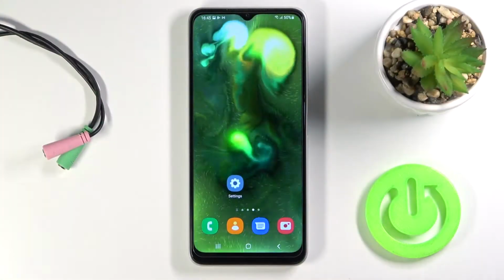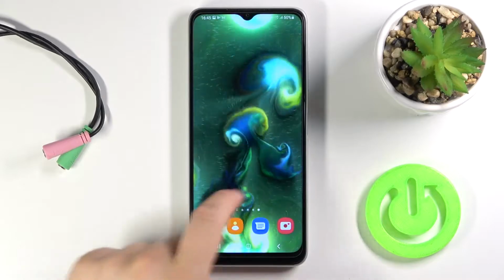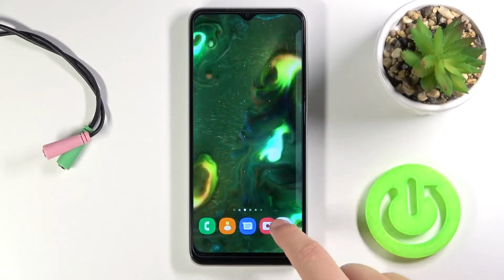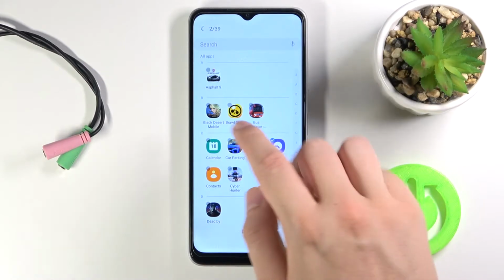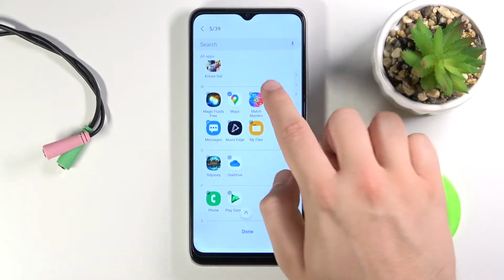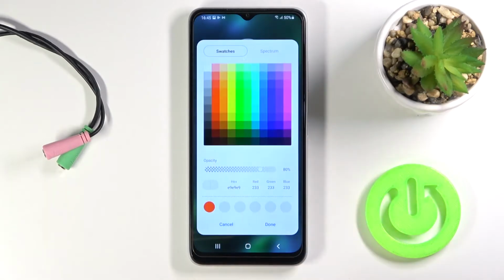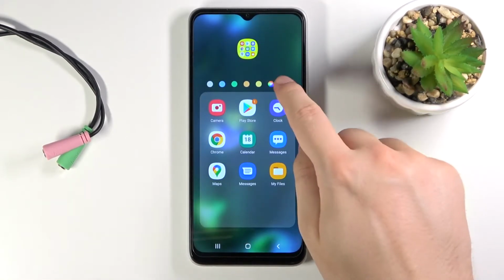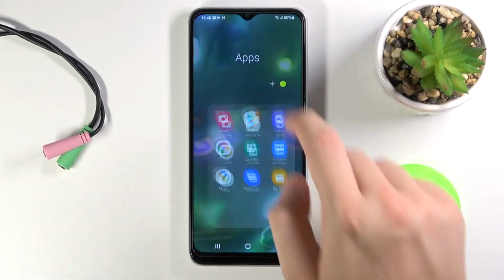How to Create Folders on SAMSUNG Galaxy M22 Home Screen – Reorganize Apps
Learn more info about SAMSUNG Galaxy M22:
Are you interested in finding out how to create folders on your Samsung Galaxy M22 home screen? Would you like to group apps in folders on the SAMSUNG Galaxy M22 desktop? You can view a video guide, showing how to successfully categorize apps on the SAMSUNG Galaxy M22 screen, in the attached file. Follow the attached instructions to learn how to group apps on your Samsung smartphone. Let's learn how to create folders on the home screen of the SAMSUNG Galaxy M22 using the guide above. Discover many useful tutorials for SAMSUNG Galaxy M22 on our HardReset.info YouTube channel.

How to create a folder in SAMSUNG Galaxy M22? How to clean the home screen in SAMSUNG Galaxy M22? How to group apps in SAMSUNG Galaxy M22? How to organize the home screen in SAMSUNG Galaxy M22? How to find apps settings in SAMSUNG Galaxy M22? How to put apps in a folder in SAMSUNG Galaxy M22? How to categorize apps in SAMSUNG Galaxy M22?